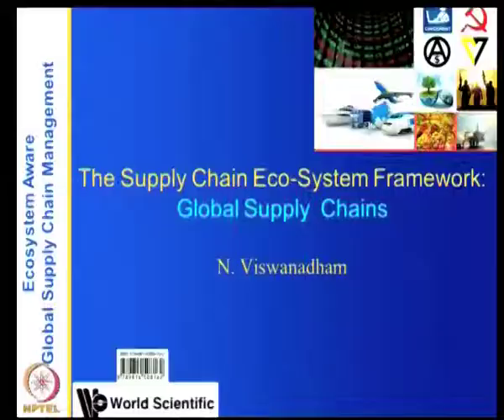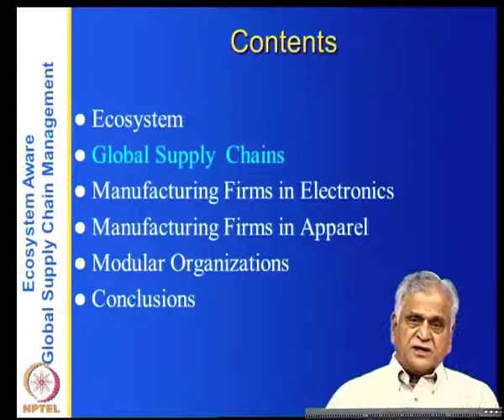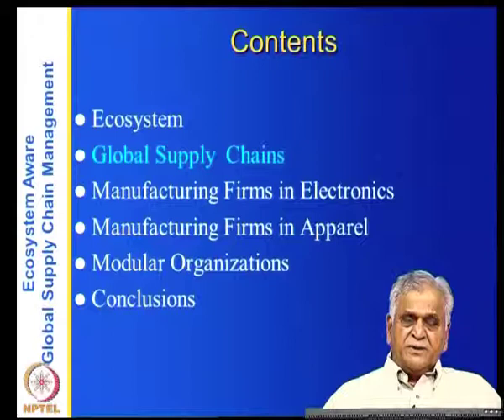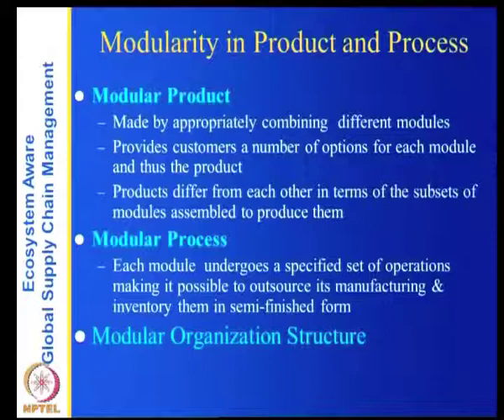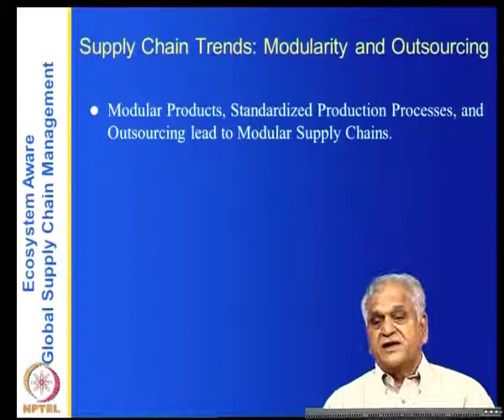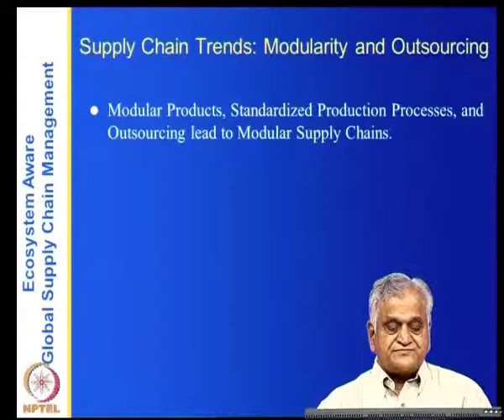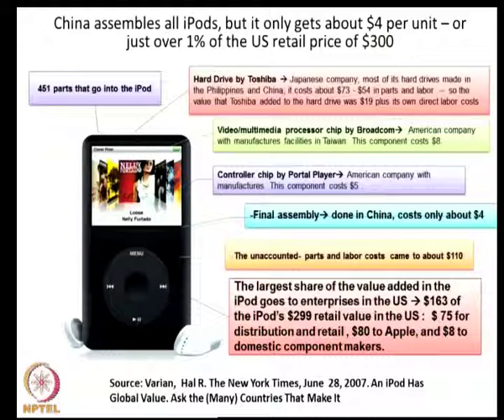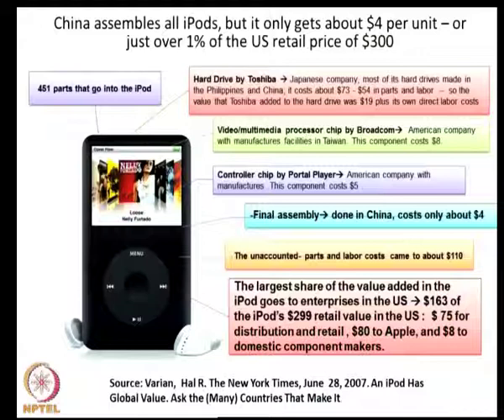Mod-02 Lec-05 Supply Chain Eco-System Framework: Supply Chains & Resources